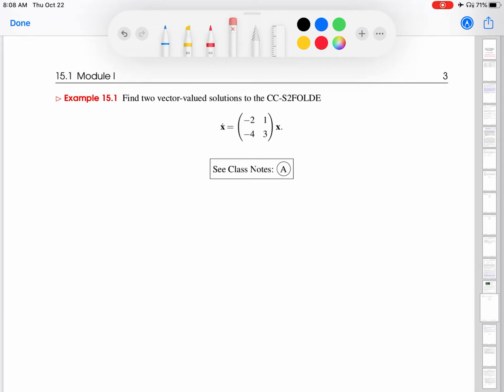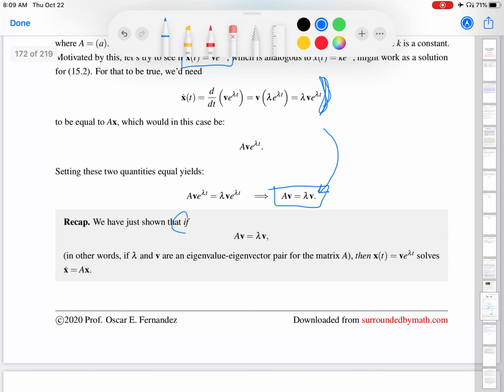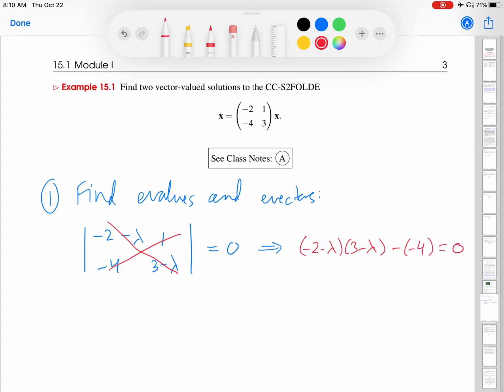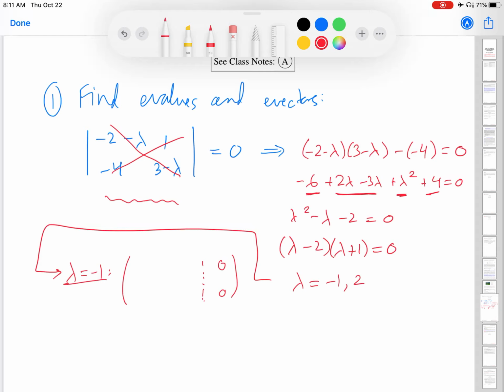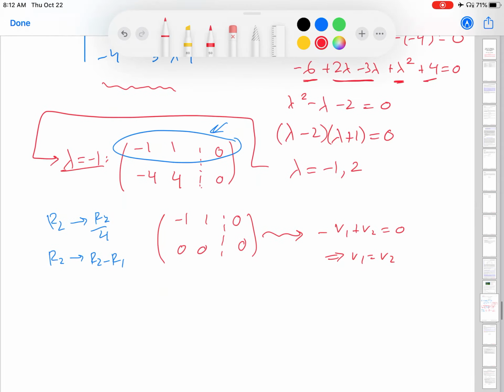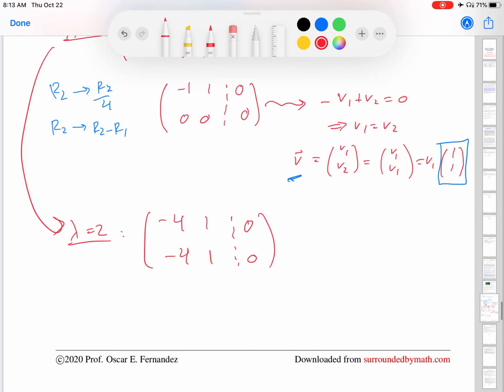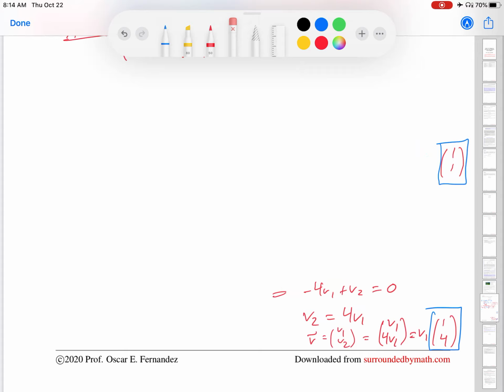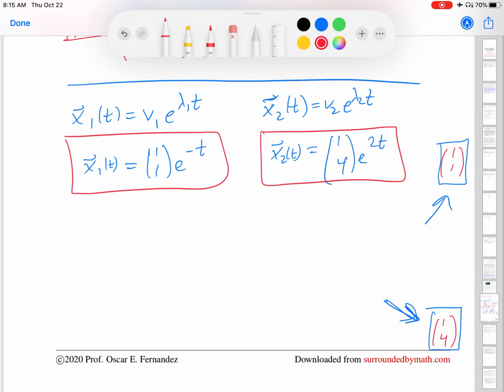Solving system of ODEs using eigenvectors | Wellesley College Diff. Eqns. w/Applied Linear Algebra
This video works through an example of solving a system of linear homogeneous first-order ODEs using eigenvalues and eigenvectors.